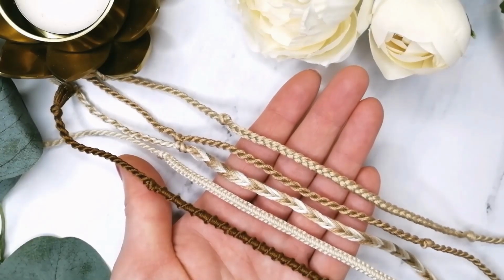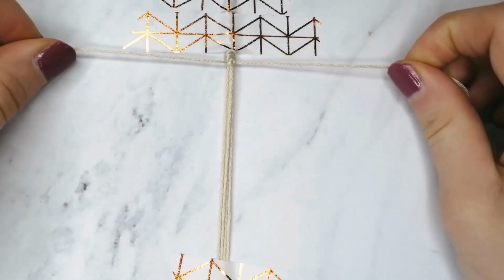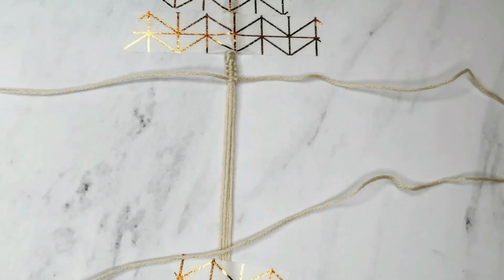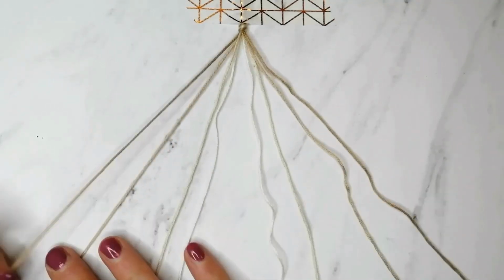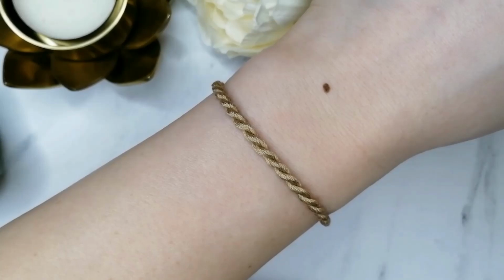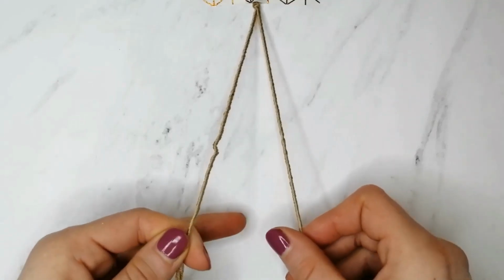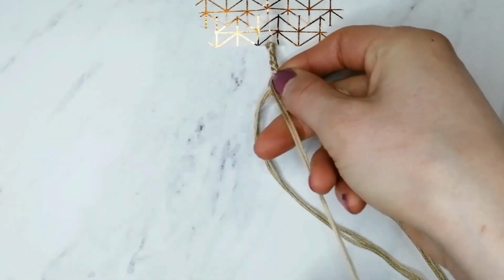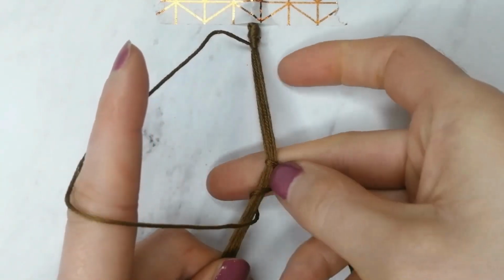5 easy friendship bracelets for beginners / tutorial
In this video I am going to show you how to make 5 different friendship bracelets for beginners.

Square knot string bracelet, fishtail string bracelet, twisted bracelet, braid bracelet and spiral string bracelet are all easy and quick to make, yet they look amazing and are a great accessory to any style.

00:00:12 Square string bracelet
2 strings, each about 100 cm long,
4 strings, each about 50 cm long

00:04:01 Fishtail string bracelet
8 strings, two of each color, each about 70 cm long

00:06:07 Twisted string bracelet
8 strings, each about 60 cm long

00:07:34 Braid string bracelet
9 strings, each about 60 cm long

00:08:53 Spiral string bracelet
7 strings, each about 60 cm long,
1 string, about 240 cm long

If you make any creations using my tutorials, please tag me so I can check them out :)